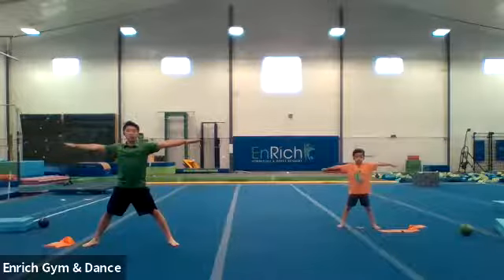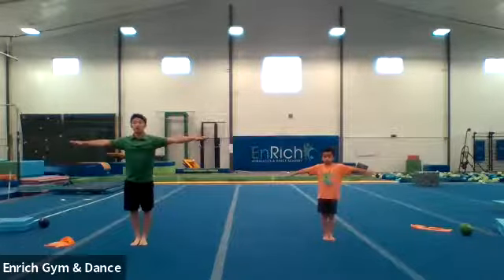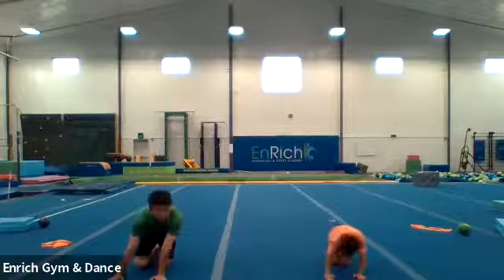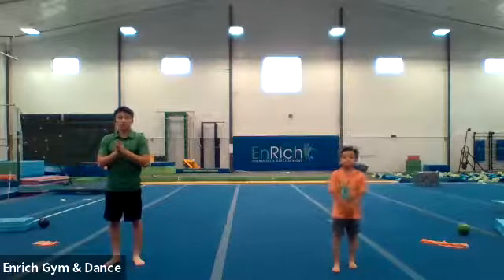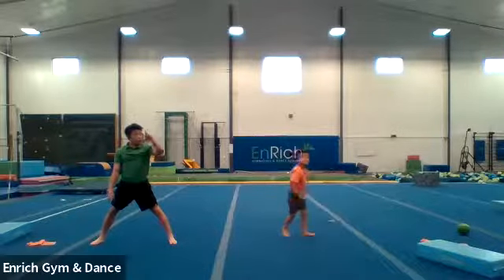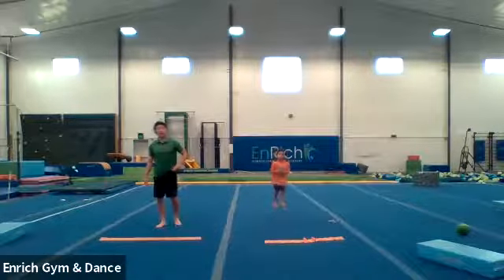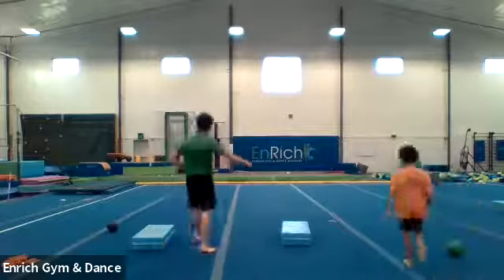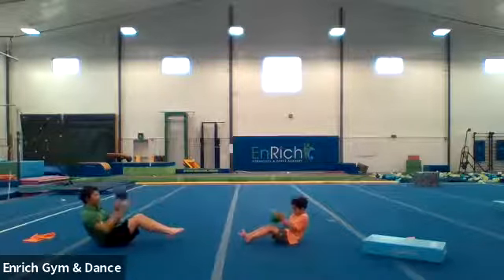Recreational Gymnastics 4.8.20